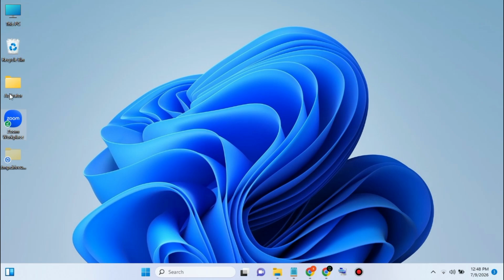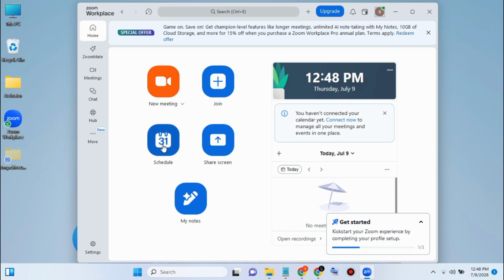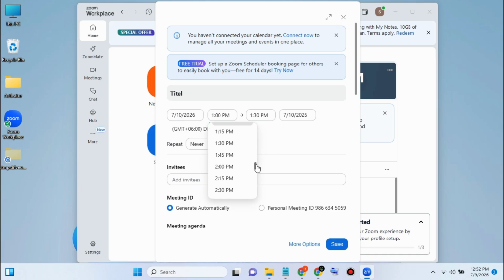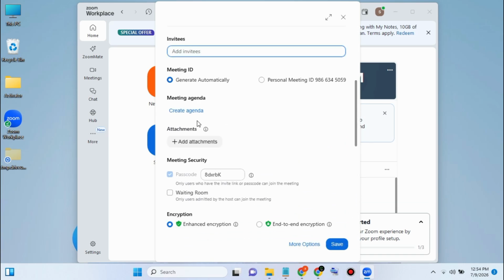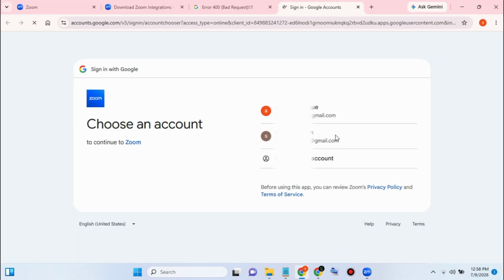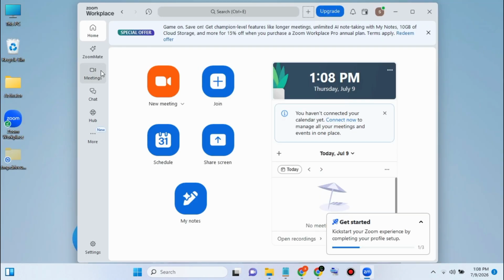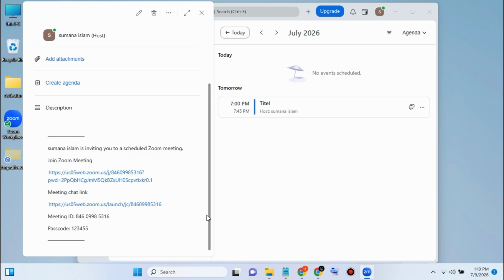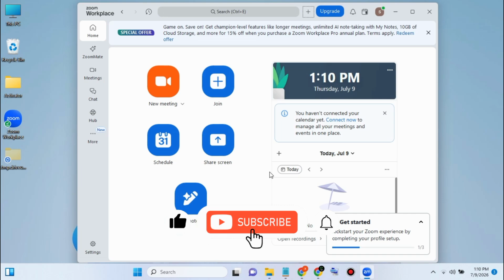How to Schedule a Zoom Meeting Full Guide 2026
Learn how to schedule a Zoom meeting with this complete two thousand twenty-six guide. In this step-by-step tutorial, you'll learn how to create, schedule, and manage Zoom meetings on Windows, Mac, Android, iPhone, and the web. We'll cover setting the meeting date and time, creating recurring meetings, adding meeting passwords, enabling the waiting room, inviting participants, syncing with Google Calendar or Outlook, and adjusting important meeting settings before your event begins. You'll also discover tips for organizing business meetings, online classes, webinars, interviews, and virtual events while keeping your meetings secure and easy to join.

By the end of this tutorial, you'll know how to schedule Zoom meetings like a pro and manage your upcoming meetings with confidence. If you found this video helpful, don't forget to like, subscribe, and turn on notifications for more Zoom tutorials, remote work tips, Windows guides, and technology content in two thousand twenty-six.